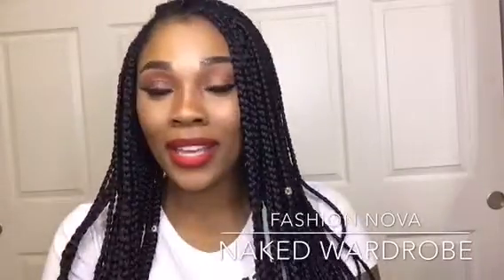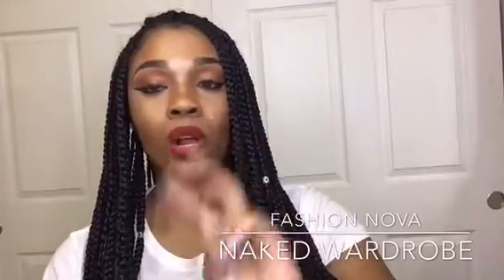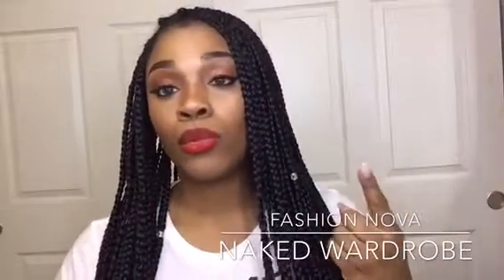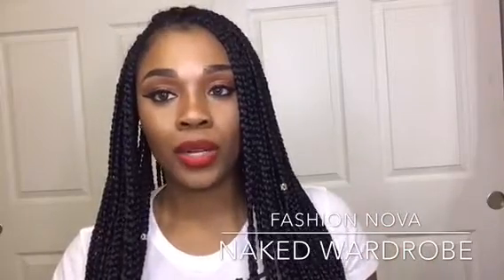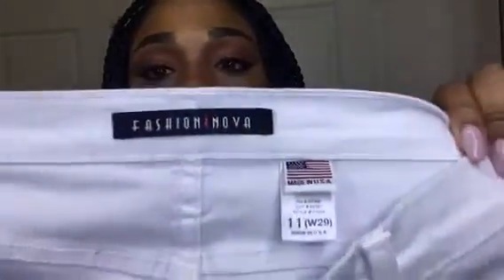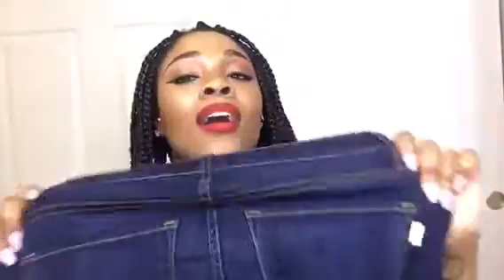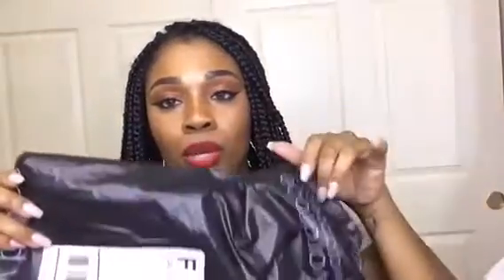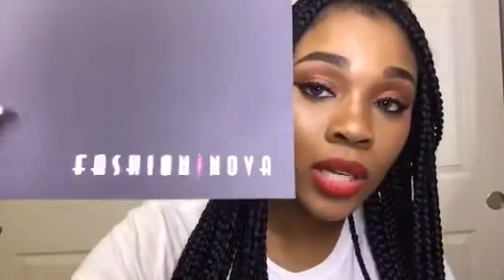Fashion nova + Naked wardrobe review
Off the Beaten Path Jeans

Zip code jeans

Naked wardrobe
Denim for days skirt